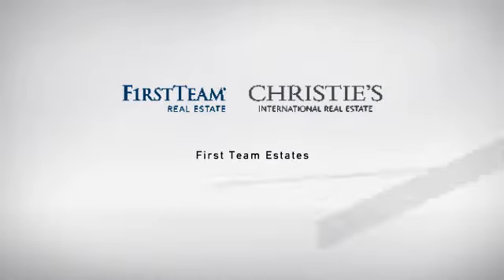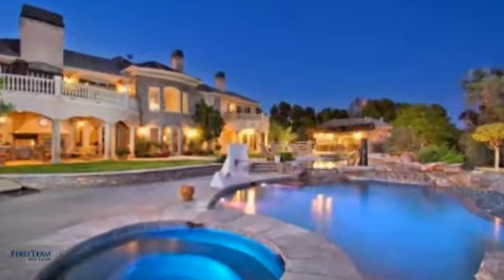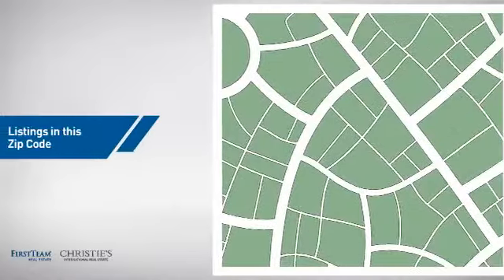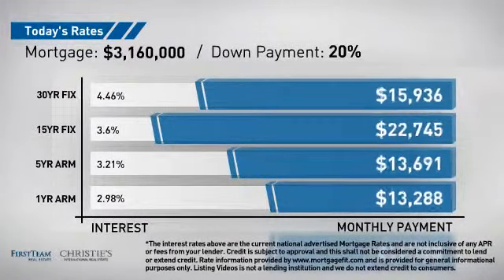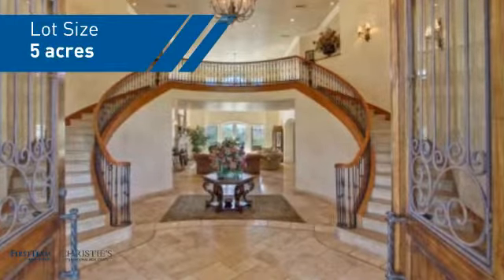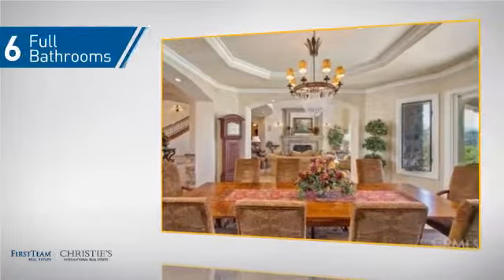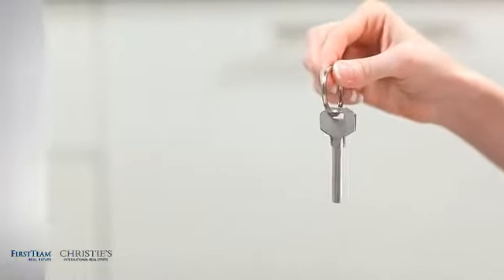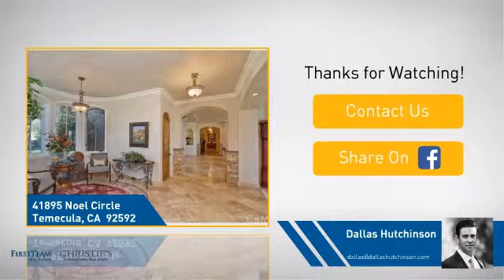41895 Noel Circle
The best of the best! Temecula's premiere gated estate on 5 acres of perfectly landscaped grounds with private tennis court and panoramic views of Temecula's Wine Country. This 10,000sq ft. 5 bedroom, 8 bathroom Italian Country home is an entertainers dream with amenities that will be sure to impress. Multiple game rooms and a theatre equipped with a 144" screen and professional grade sound system. A chef's kitchen with granite, stainless steel appliances including 3 ovens, 2 dishwashers and walk-in pantry. The family room boasts a full bar with spiral staircase that leads down to a temperature controlled wine cellar that can store 3000+ bottles. The master suite offers a fireplace and a bathroom that includes a steam shower and his and her walk-in closet. The resort style back yard offers pure relaxation with a built-in Pebble Tech pool and spa, multiple shaded areas, 2 BBQ areas and a full guest house that includes a bathroom and kitchen. This home is a must see.